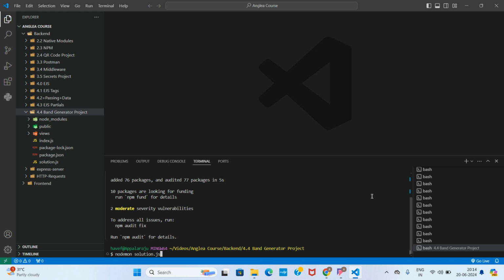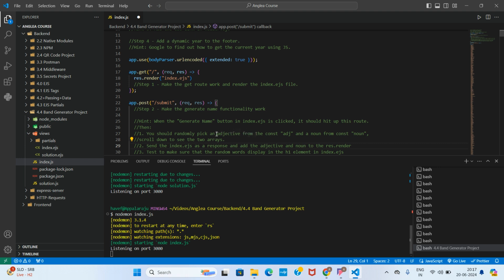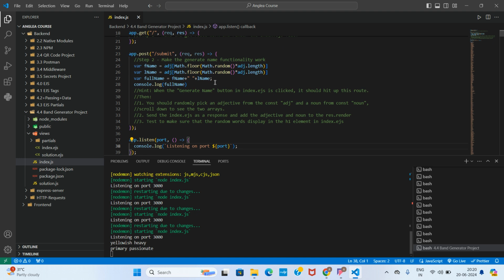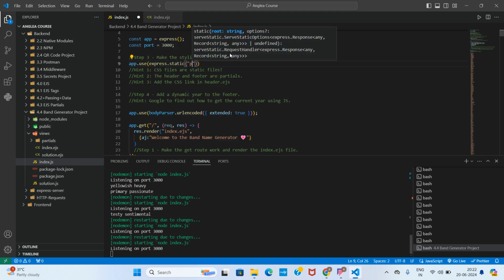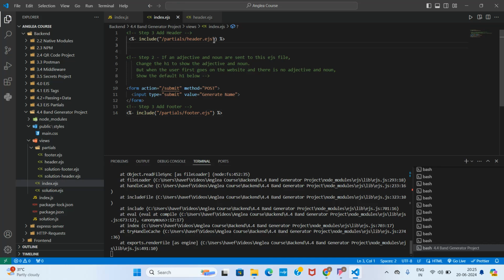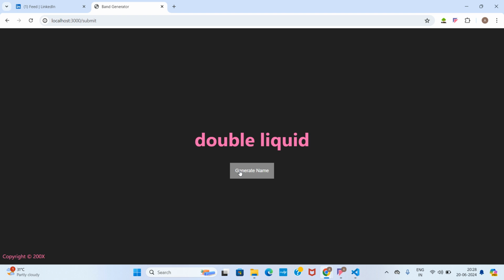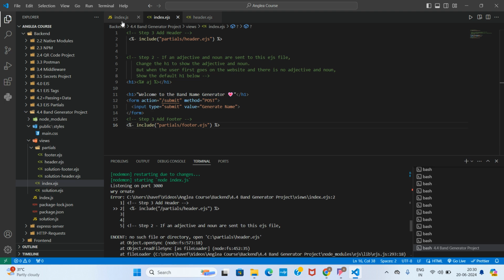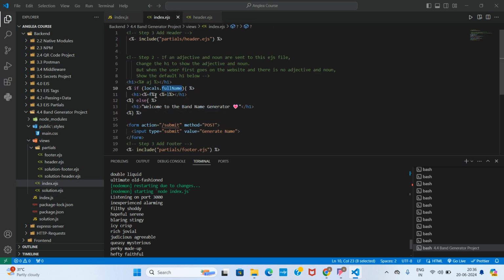Band Name Generator project problem by using the knowledge we've gained from the EJS module.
In this video we successfully solved the project, the project is about to make a random band name every time user pressed into the button.